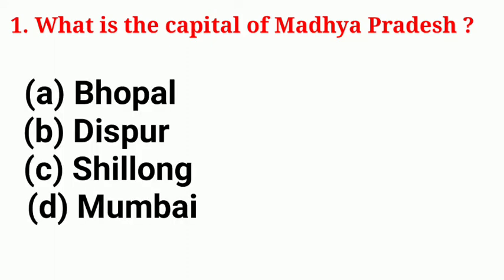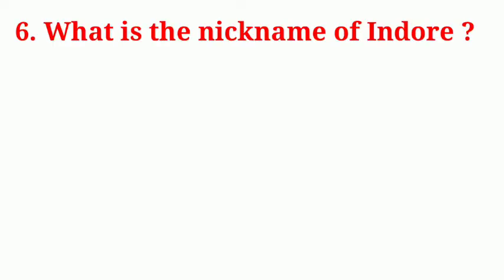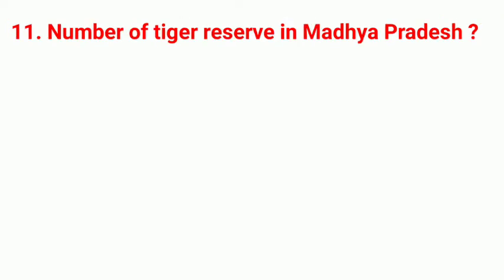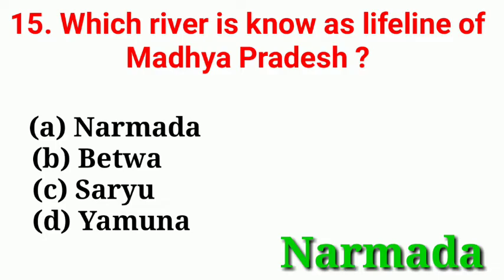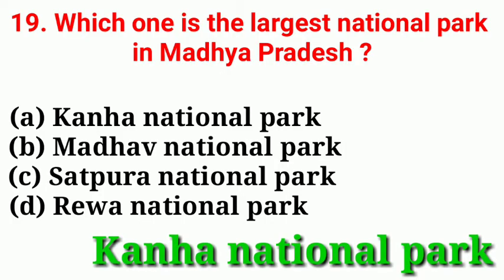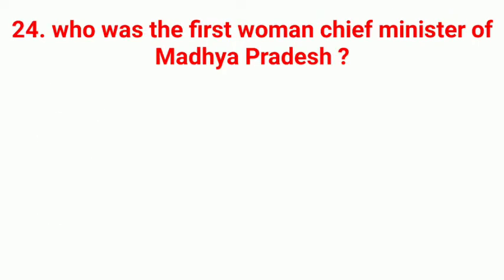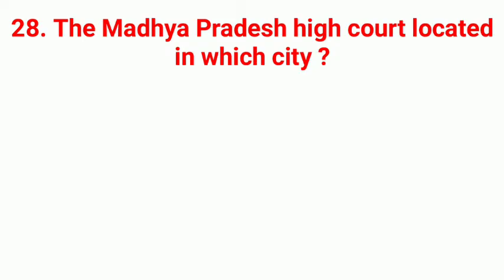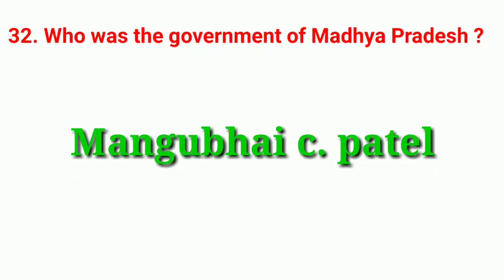Madhya Pradesh important GK / Madhya Pradesh GK in English / All state Gk / Madhya Pradesh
who was the longest serving chief minister of Madhya Pradesh